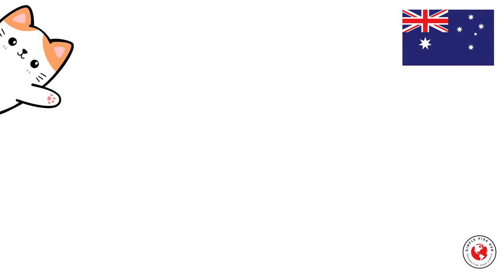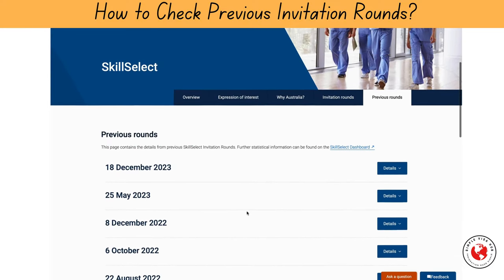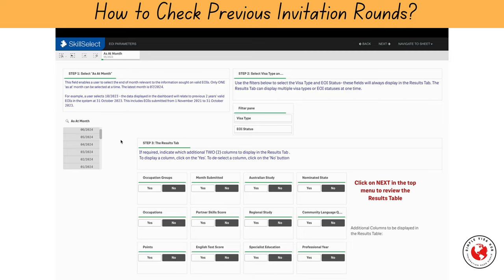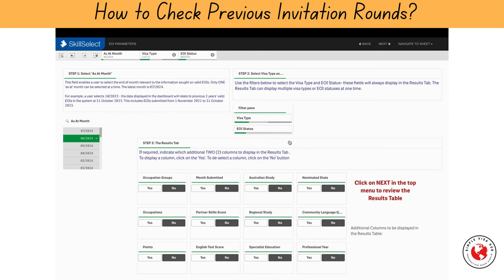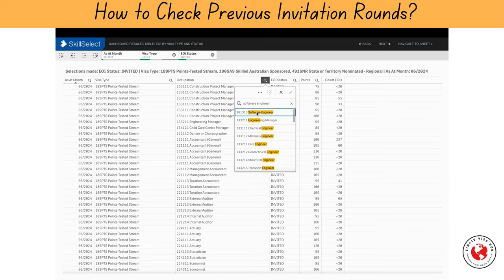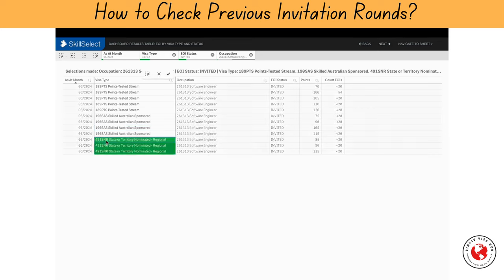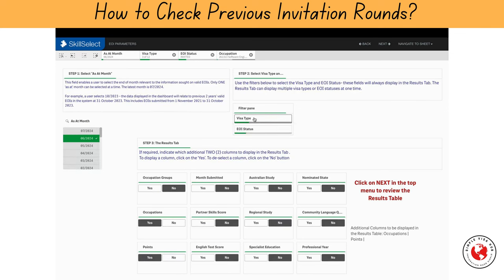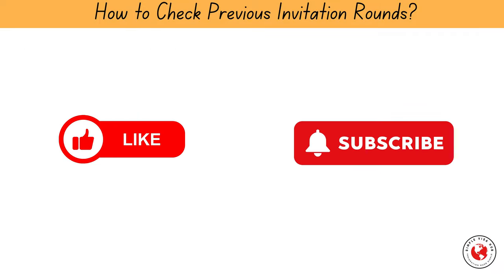Unlocking SkillSelect: How to Check Previous EOI Invitation Rounds for Australian PR | Expert Guide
👋 Hello, everyone! Welcome back to the channel. In today's video, I'll show you how to unlock valuable insights by checking previous SkillSelect invitation rounds for Australia directly from the SkillSelect dashboard. Whether you're aiming for a skilled visa or planning your move to Australia, this step-by-step guide is for you!

📌 What You'll Learn:
- *SkillSelect Basics* : Understand what SkillSelect is and how it works.
- *Easy Navigation* : How to access the SkillSelect dashboard and find previous invitation rounds.
- *Data Breakdown* : Analyze invitations by occupation, points, visa type, and state nomination.
- *Actionable Insights* : Use this data to set realistic expectations and improve your EOI chances.

Checking previous invitation rounds can give you crucial insights into the points required and the number of invitations issued for your occupation. This information helps you strategize better and boosts your chances of getting an invitation.

🔗 Helpful Links:
- How to Calculate Your Points for an Australian Visa:

 🗒️ Key Sections:
00:00 - Introduction
01:15 - What is SkillSelect?
02:30 - Navigating to the SkillSelect Dashboard
03:45 - Accessing Previous Invitation Rounds
06:00 - Detailed Breakdown of Invitations
08:30 - Analyzing Data for Your Occupation
12:00 - Tips and Insights for Better EOI

💡 Pro Tips:
1. *Look for Trends* : Notice points cut-offs and trends for different rounds.
2. *Occupation Demand* : Check which occupations are frequently invited.
3. *Set Goals* : Use data to set your points target and strategize your EOI submission.